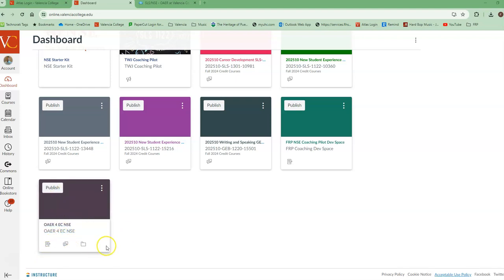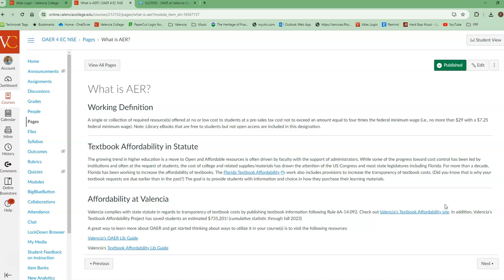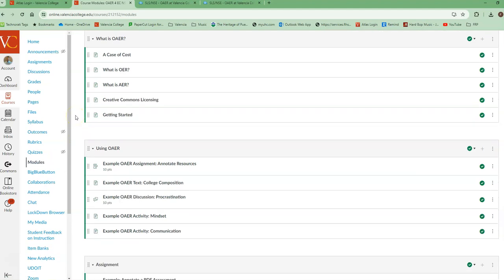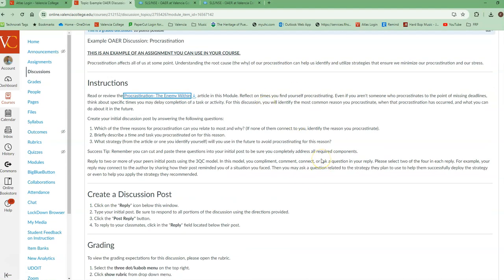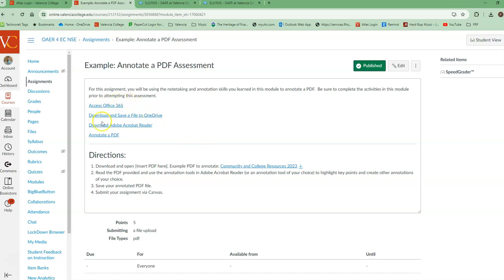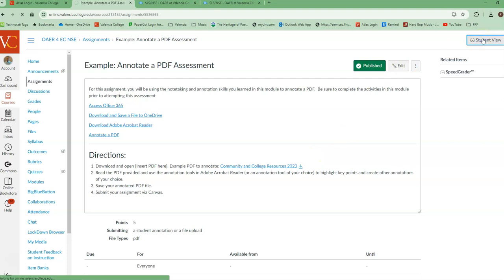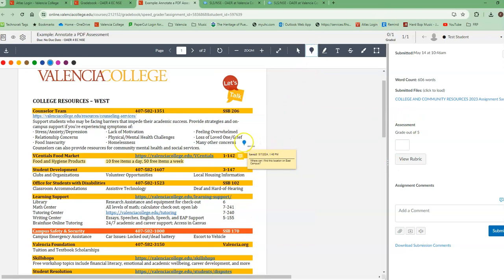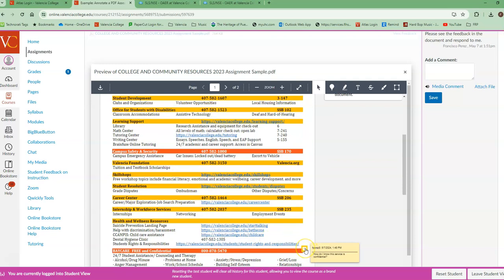OAER Canvas Space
This is an explanation of the OAER Canvas space.